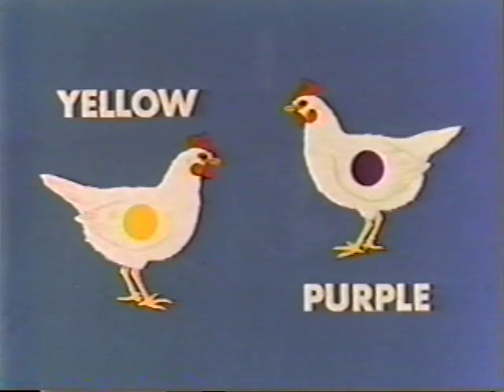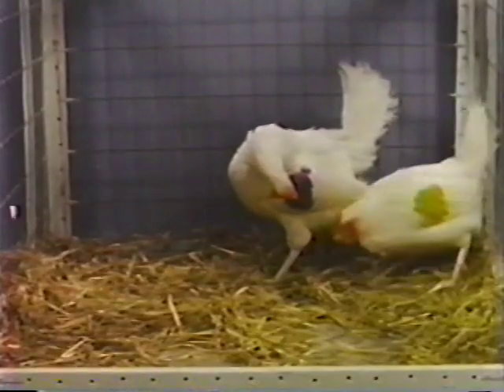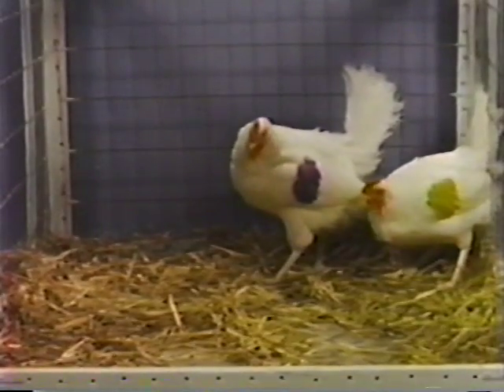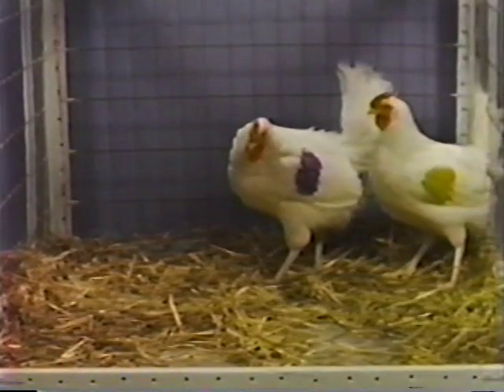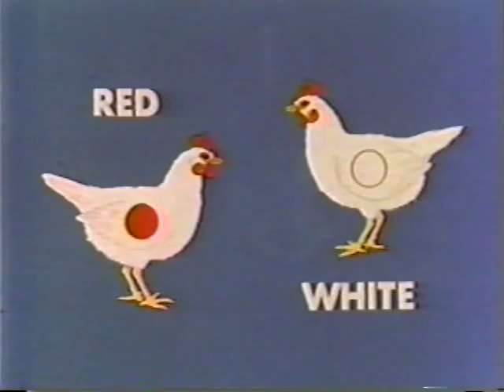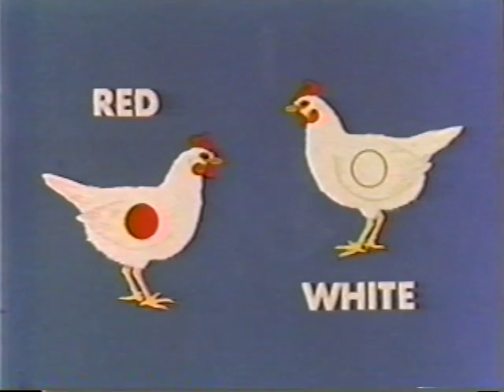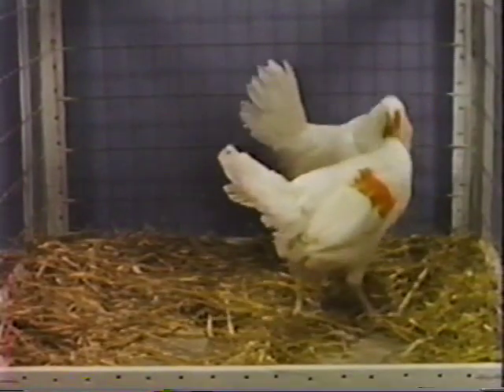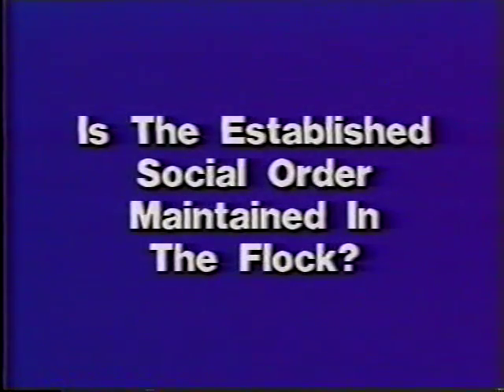Social Behavior In Chickens